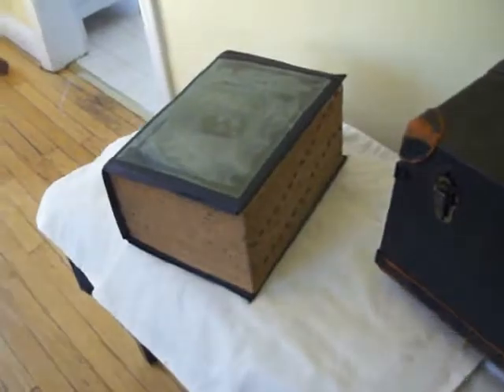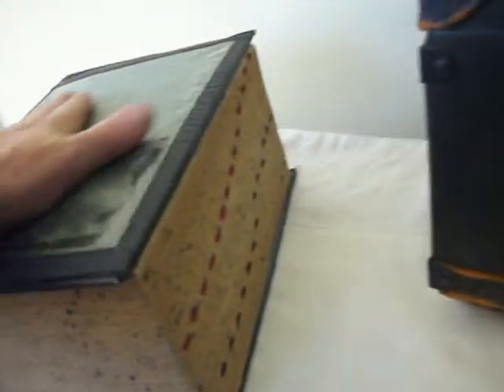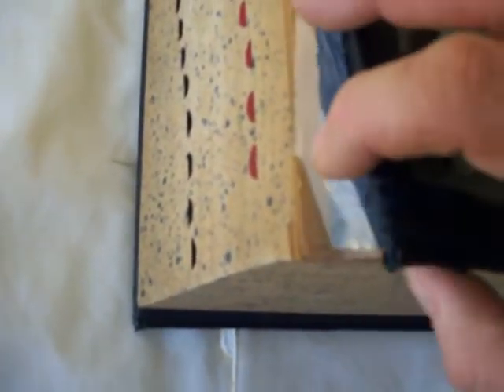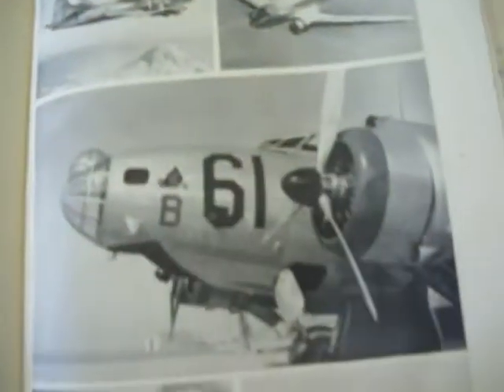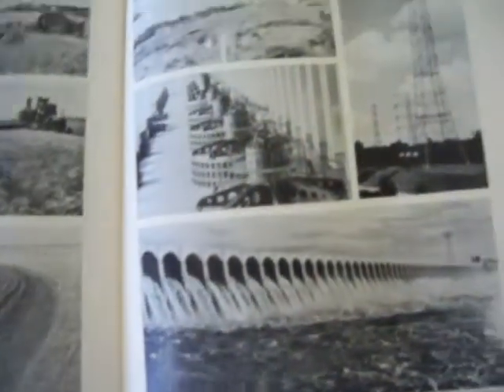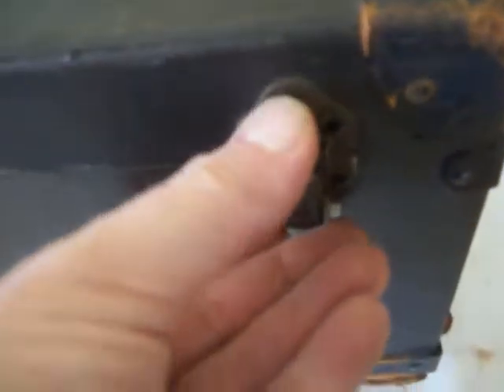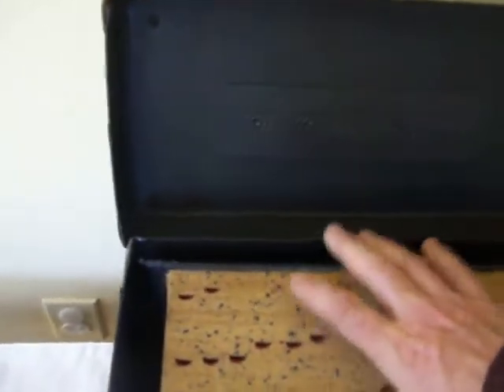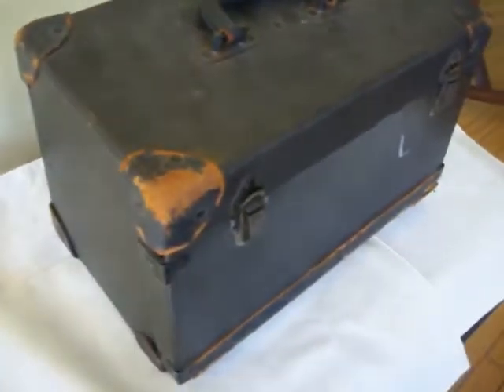1942 Noah Webster's Unabridged Dictionary & Case, FOR SALE!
Please see eBay auction spring 2013...